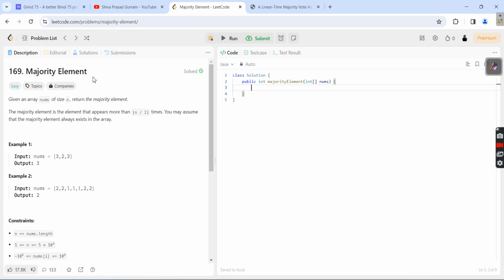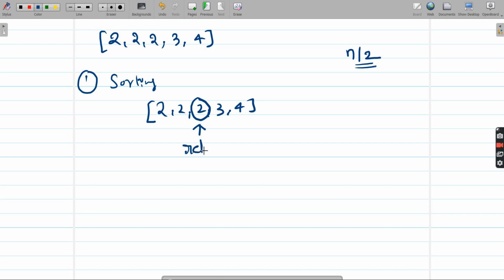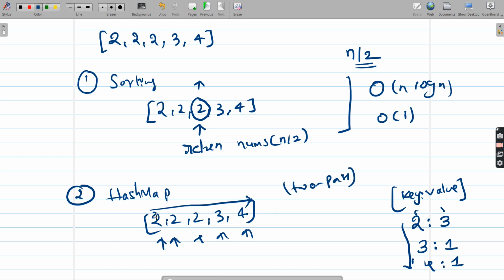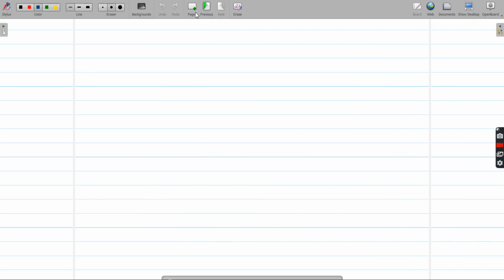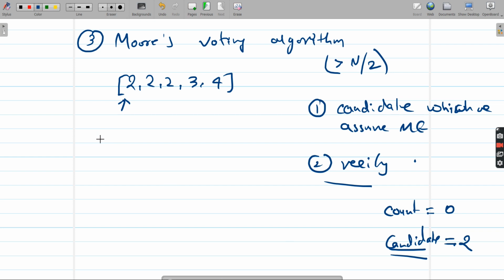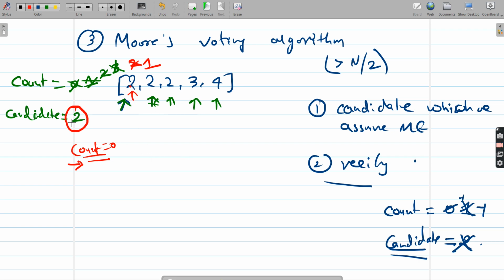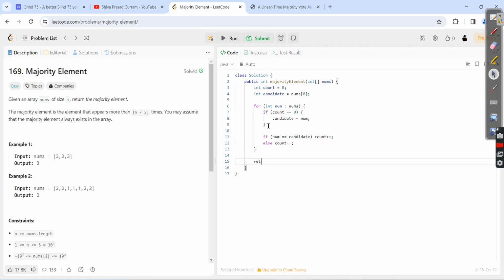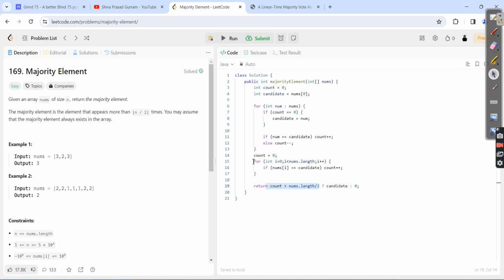#2 - Majority Element - Leetcode 169 - Sorting - HashMap - Moore's Voting Algorithm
00:00 Problem statement
01:50 Sorting
02:48 Sorting coding
03:30 HashMap
05:22 HashMap coding
06:33 Moore's Voting Algorithm
11:56 Moore's Voting Algorithm coding
13:32 Homework for you